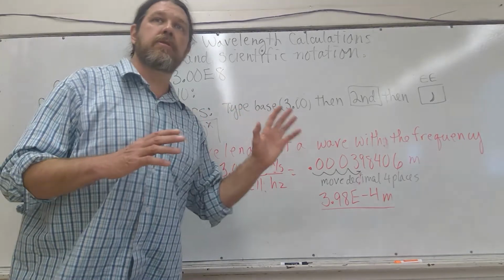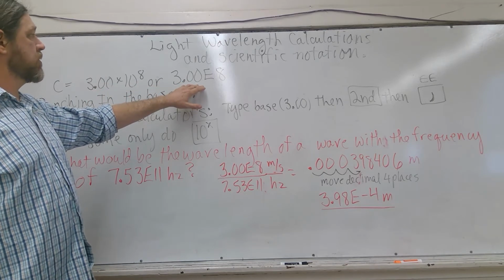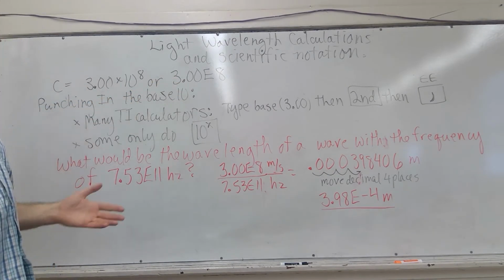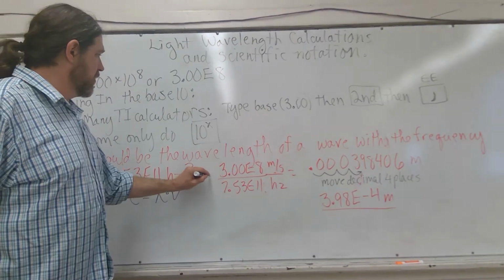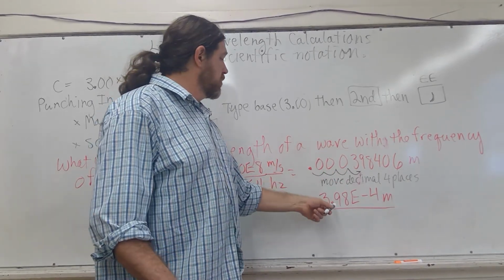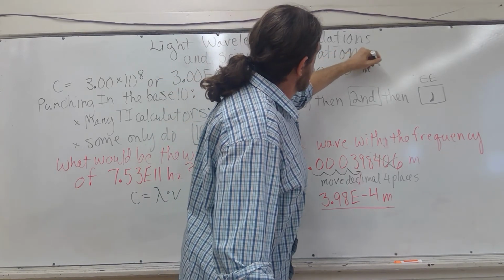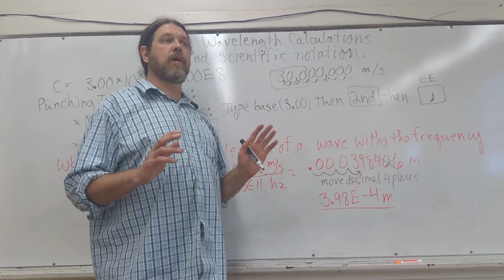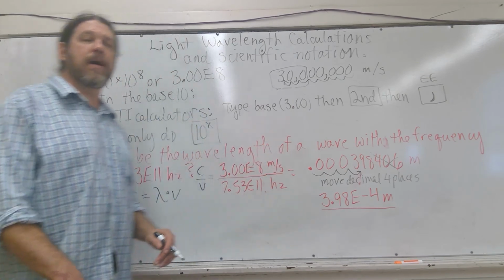light wavelength calculations and scientific notation